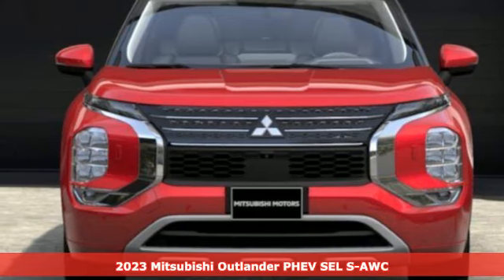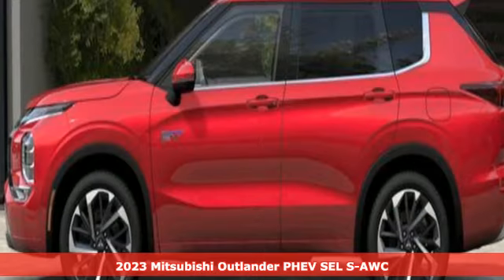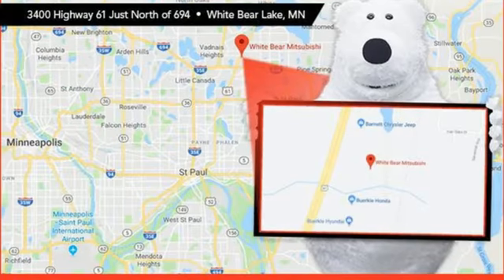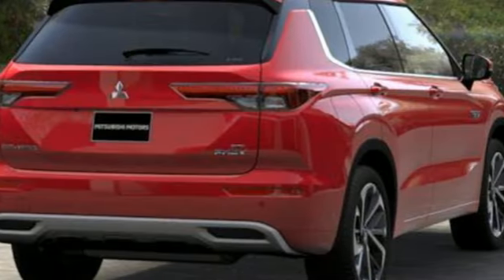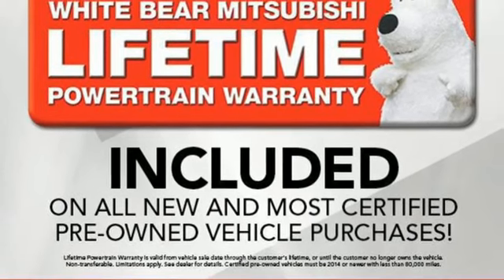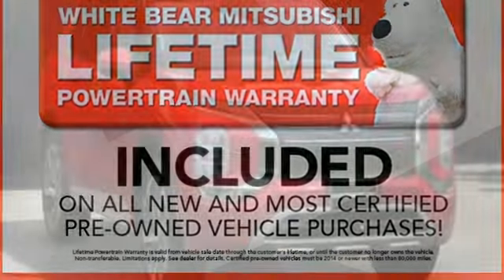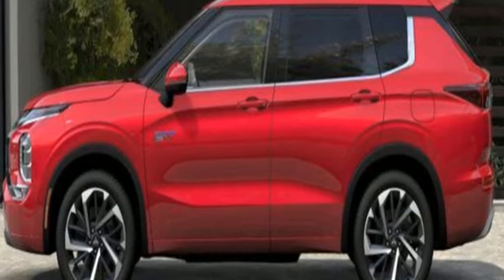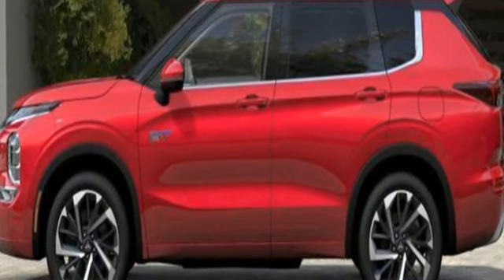New 2023 Mitsubishi Outlander PHEV Saint Paul White-Bear-Lake, MN WB6609 - SOLD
Year: 2023
Make: Mitsubishi
Model: Outlander PHEV
Trim: SEL
Engine: 4 Cylinder Engine
Transmission: 1-SPEED A/T
Color: Red Diamond
Interior: Black
Stock #: WB6609
VIN: JA4T5VA93PZ014113
This vehicle is sold pending arrival! Please call to reserve your 2023 PHEV today!brbrRed Diamond 2023 Mitsubishi Outlander PHEV SEL Premium 4WDbrbrbrWhite Bear Mitsubishi is the Midwest's #1 Mitsubishi dealer based on sales volume; we've also won several customer satisfaction awards because of our commitment to excellence.

Address:
3400 Highway 61 North